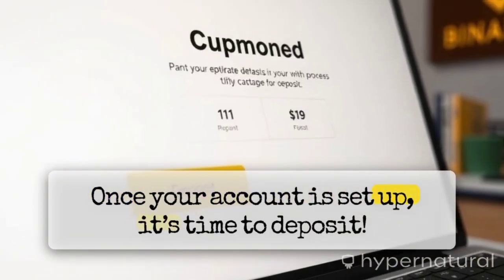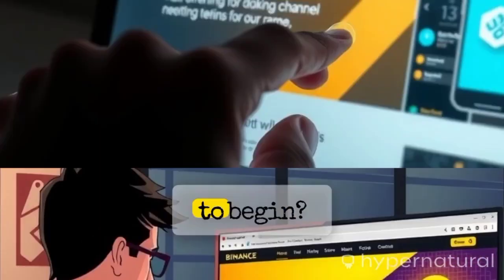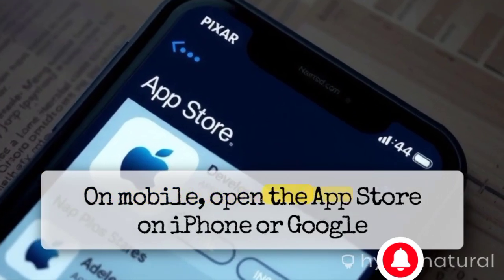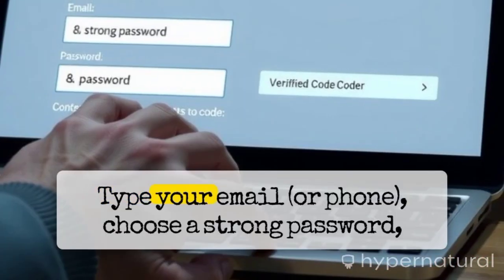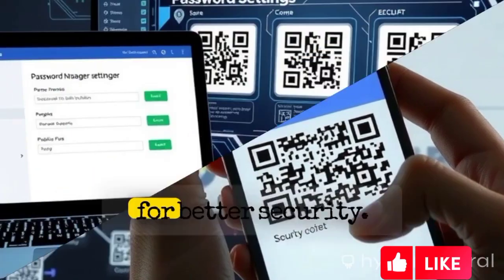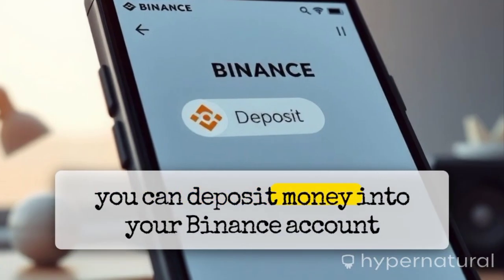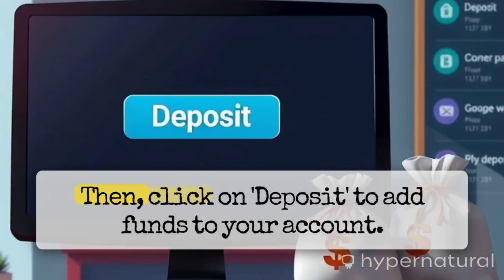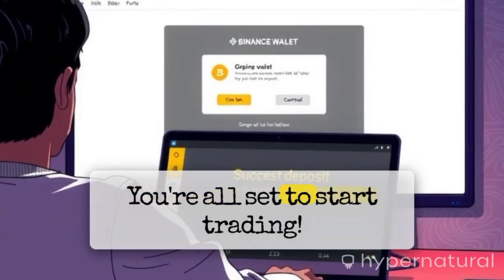How to create account on binance, deposit and withdraw easily step by step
How to create account on binance and how to deposit and withdraw step by step